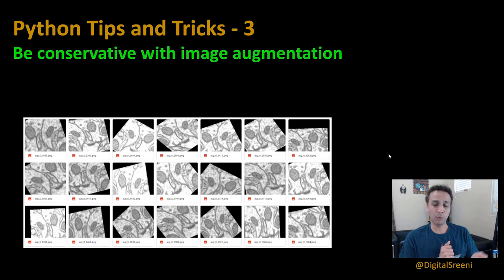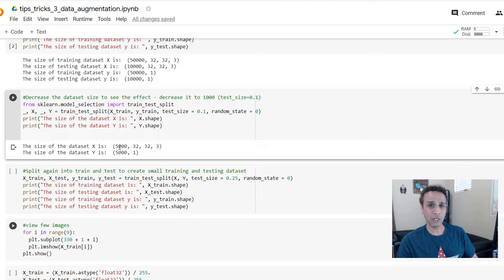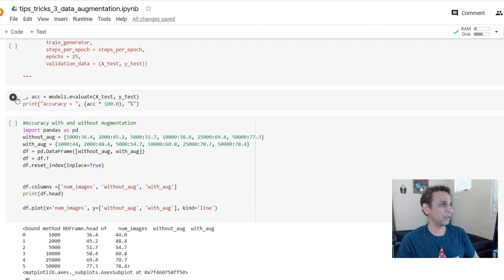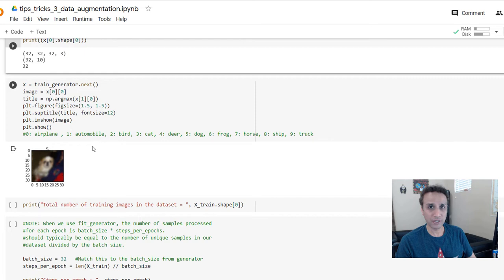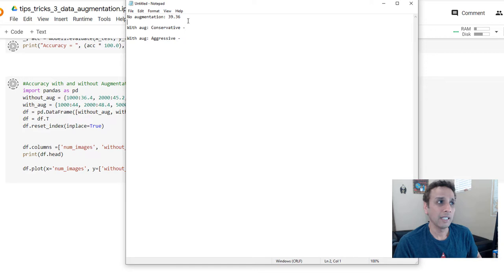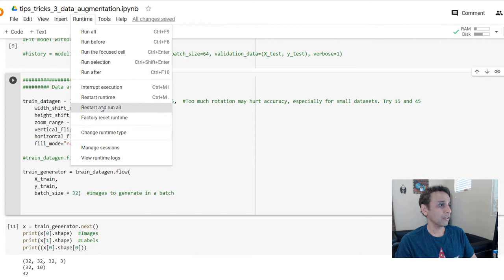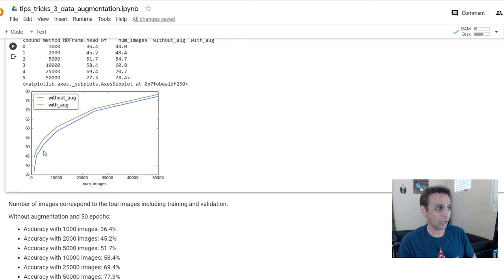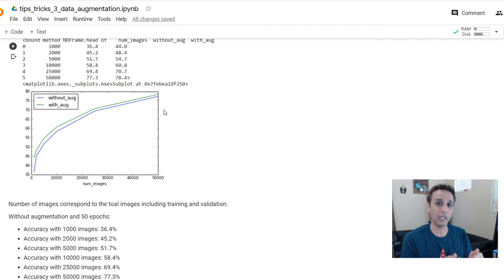Python tips and tricks - 3: Be conservative with image augmentation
Image augmentation may hurt your model accuracy if you're not careful. Always test you augmentation operations first on a smaller dataset and then incrementally verify its accuracy before using it in your final model training.